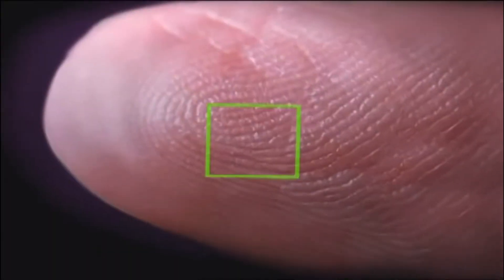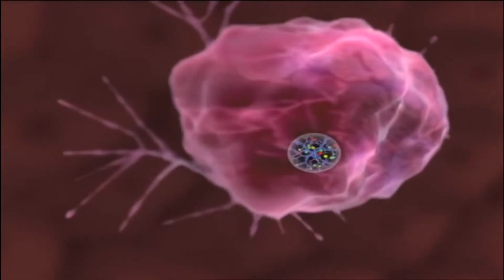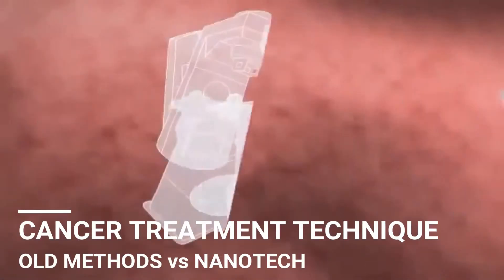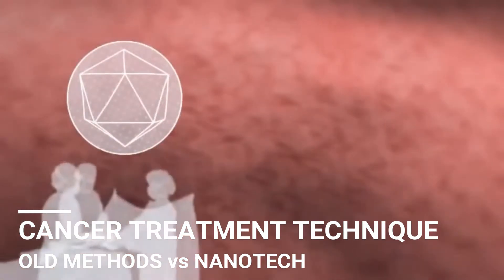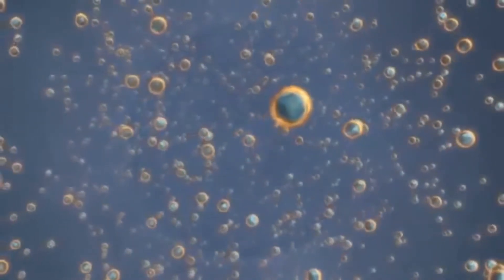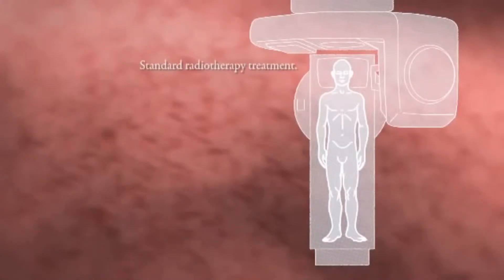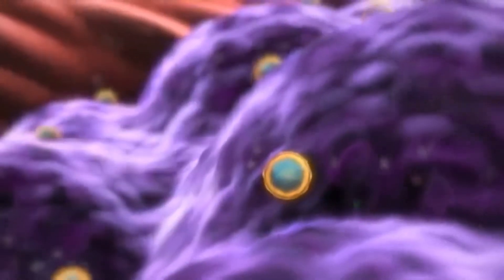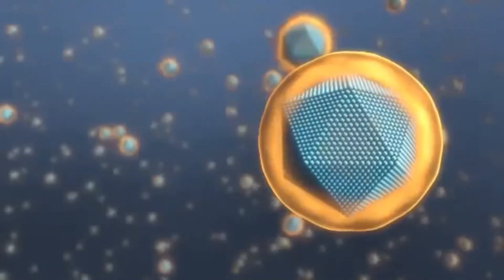Nanotechnology: Application in Healthcare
The future of nanotech in medicine and cancer research.